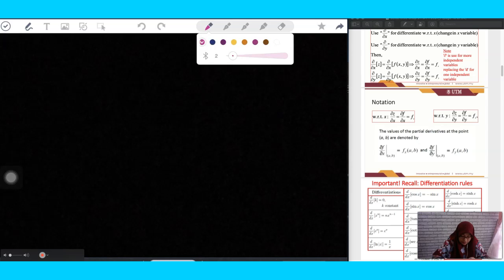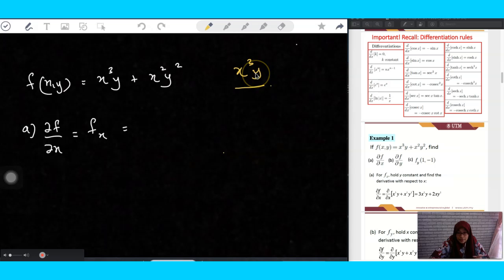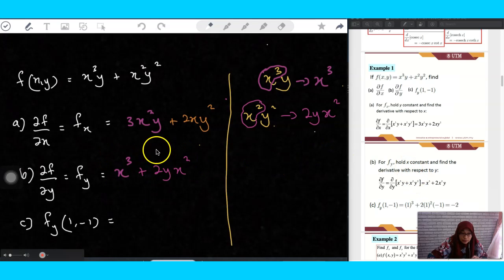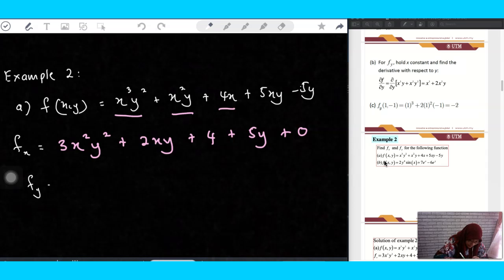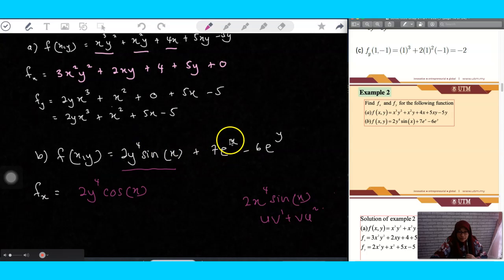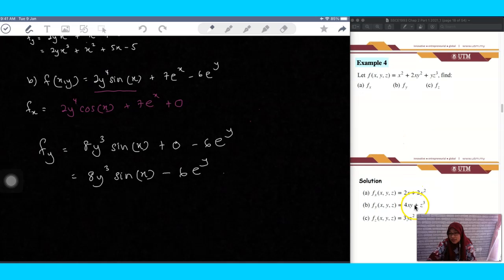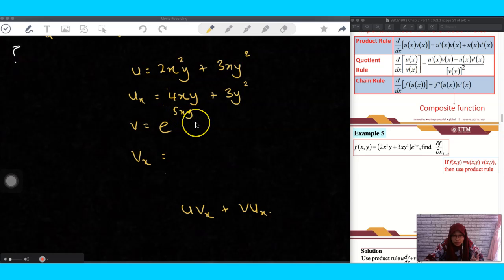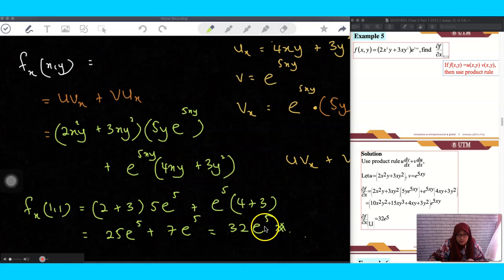VIDEO 25 SSCE1993 PARTIAL DERIVATIVES EXAMPLES